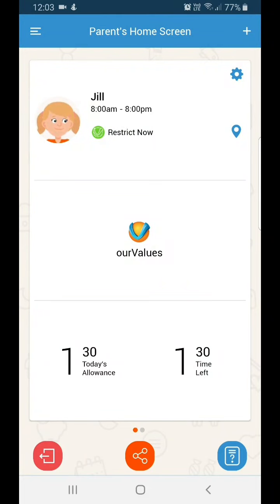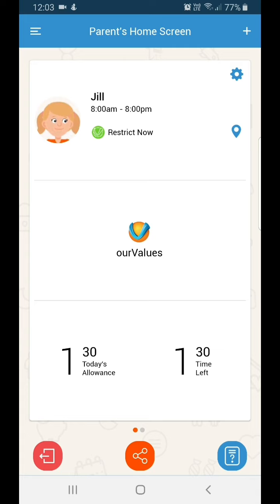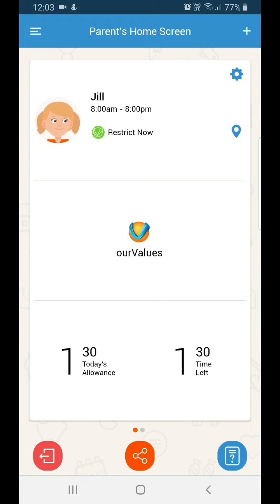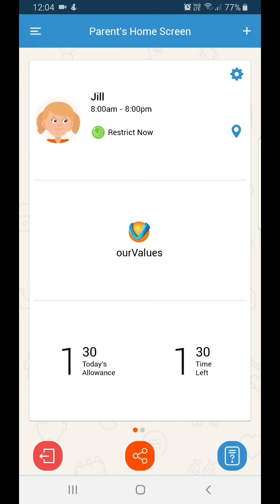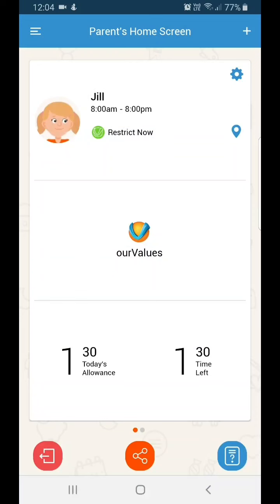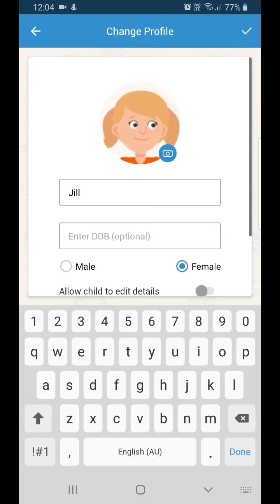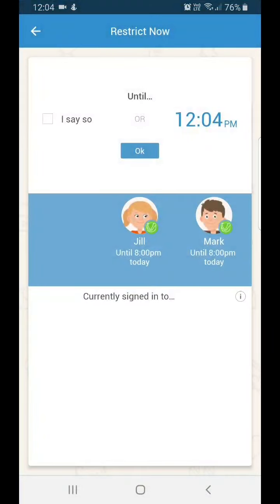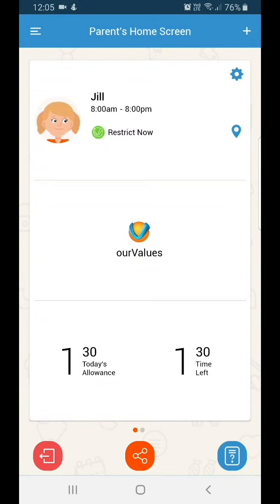ourValues® App: How to Use the Standard (Lite) Version of the ourValues® App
Screen Time Parental Control App for Android mobile phones and tablets. Helping families create healthy screen time habits for children!

This standard or Lite version of the app has been designed to easily help you manage your child's screen time. Set daily screen time allowances and once that time is used up, the apps on your child's device will be blocked from use! It's that simple!

You can set different daily allowances for each child and you can also select apps that will never be blocked, such as safety, health or educational apps. You can even remotely manage their devices, all from the comfort of you own device!

Use a single account to manage all your children, across all their Android devices.  Give it a go!